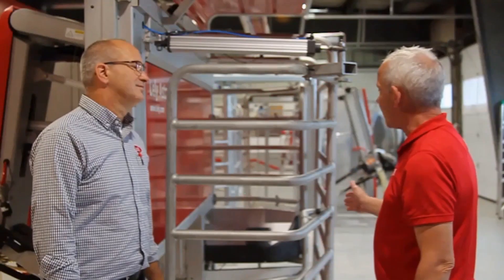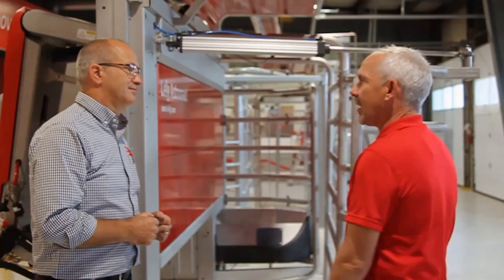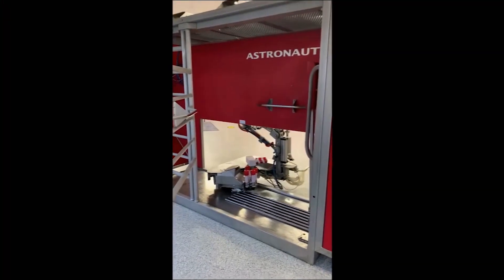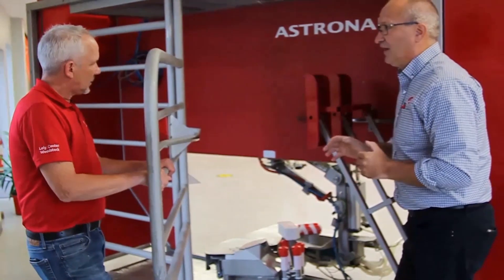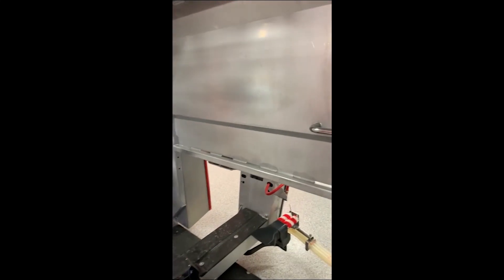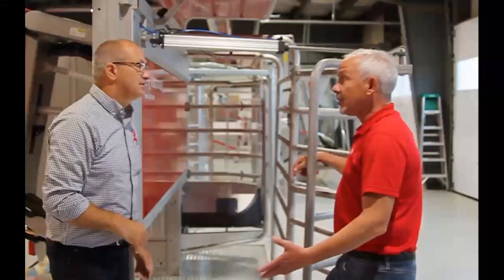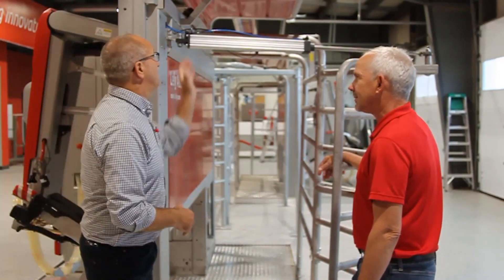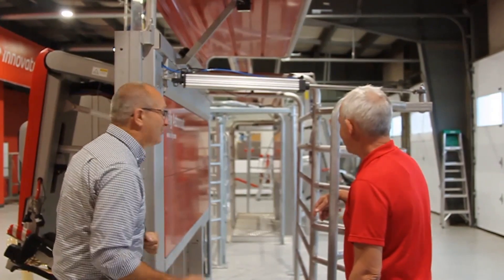Evolution of the Lely Astronaut's Cow Flow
The Lely Astronaut A5 robotic milking system's I-flow concept gives cows a straight path in and out of the robot.

With 25 years of experience, Lely's robotic milking systems have been developed to provide the highest standard in cow comfort. Learn about the evolution of this machine's cow flow since its introduction as the first robotic milking system.